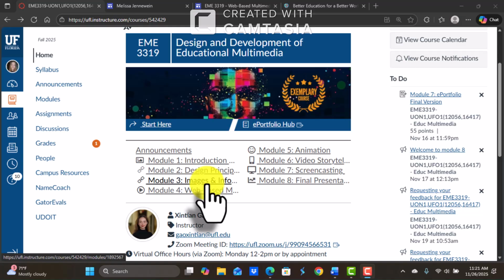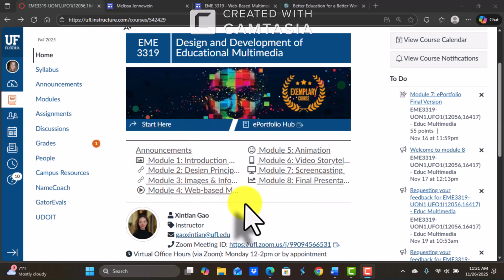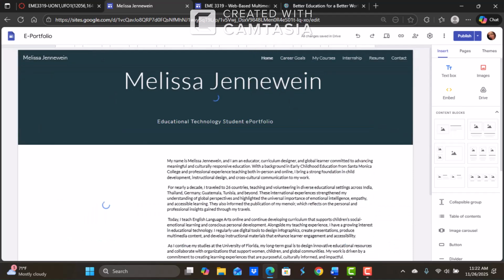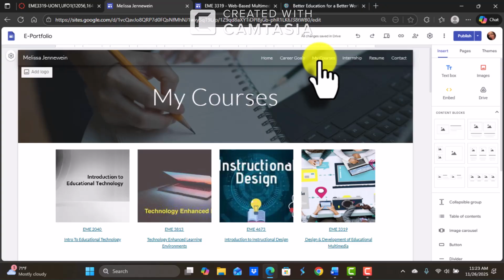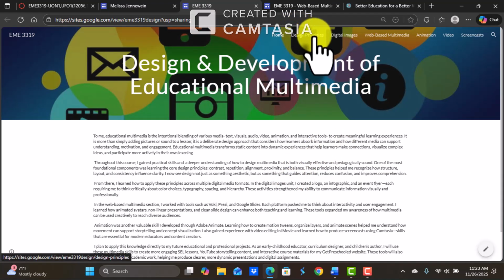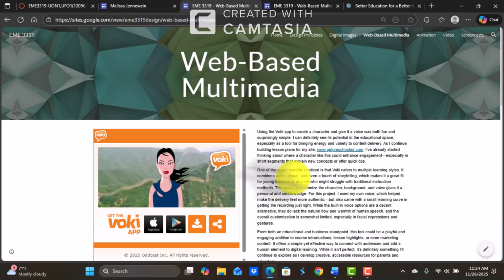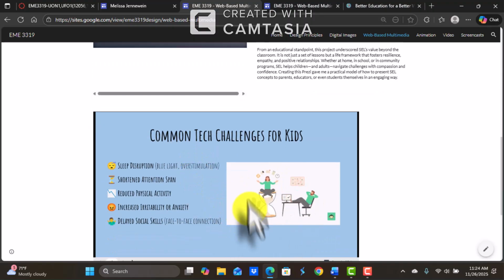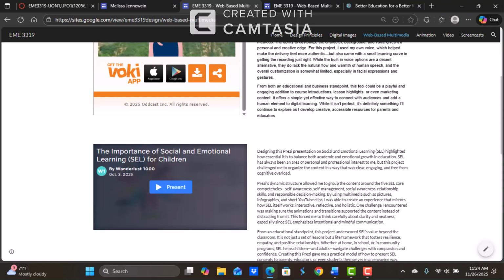EME3319 Final Presentation